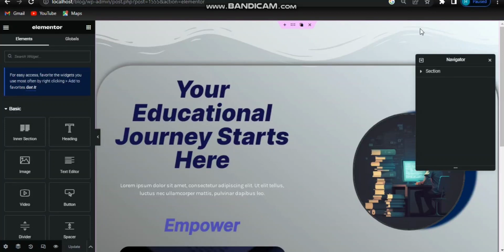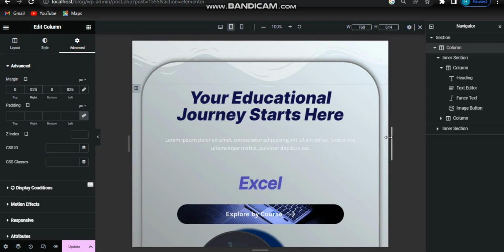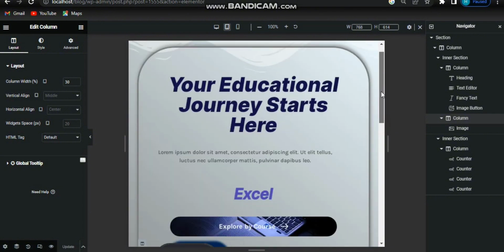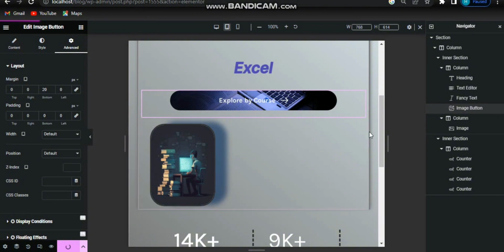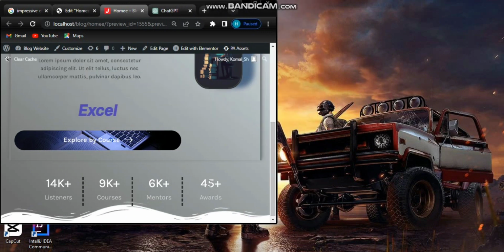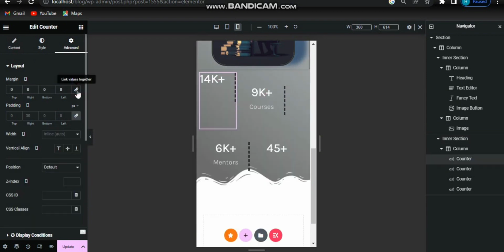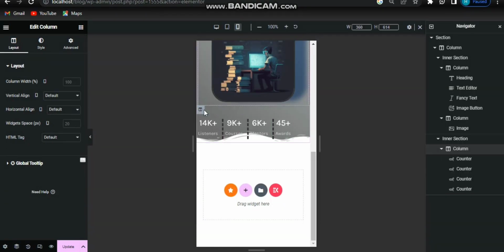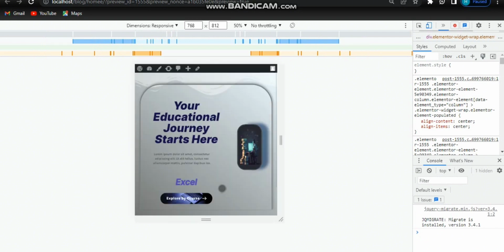Responsive Hero Section | Your website's grand entrance should be accessible to all devices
Impress Responsively: Design a Hero Section with Elementor Pro and Elevate Your Web Design Prowess!

Ensure your website delivers a seamless user experience across all devices.

Join us for this YouTube tutorial and elevate your web design skills to new heights!